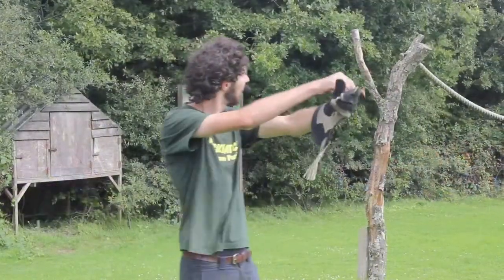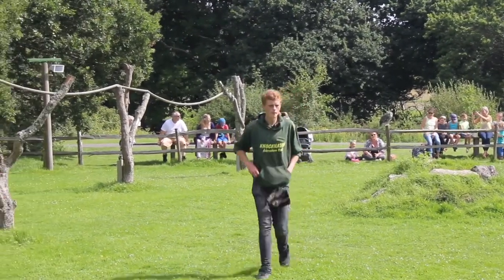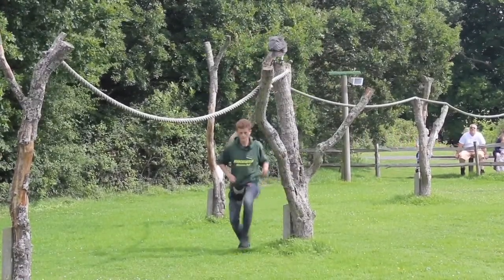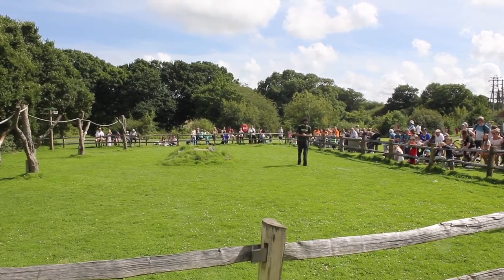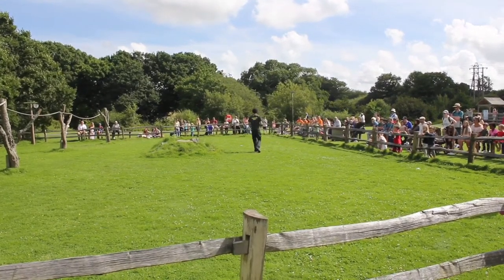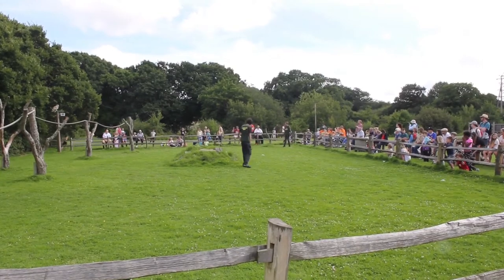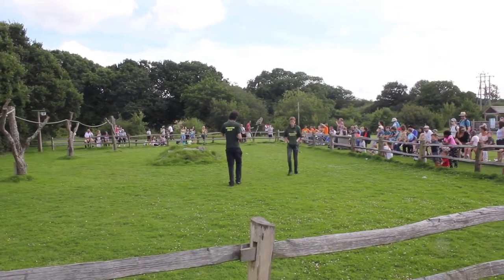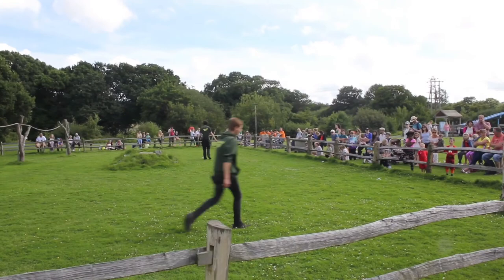Knockhatch Bird Of Prey Display. Falconers Owen Lait & Chris Sear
Knockhatch Adventure Park, Hailsham